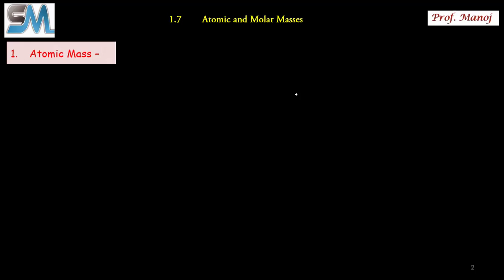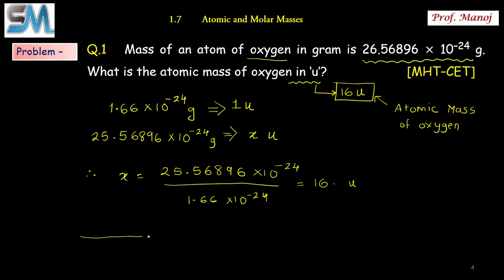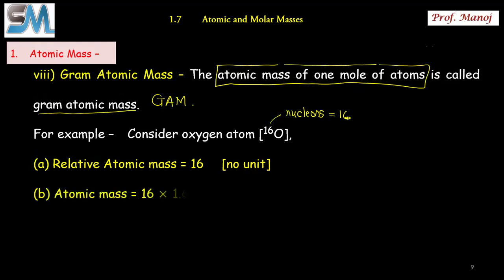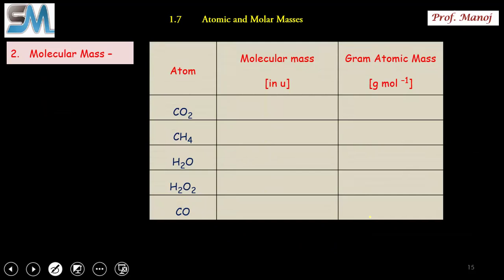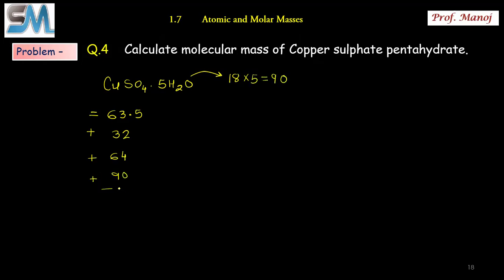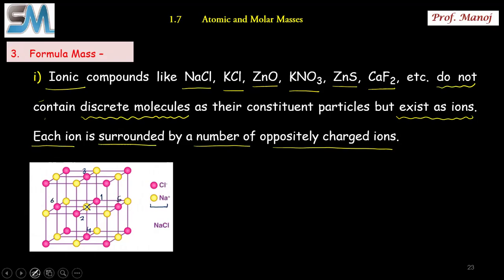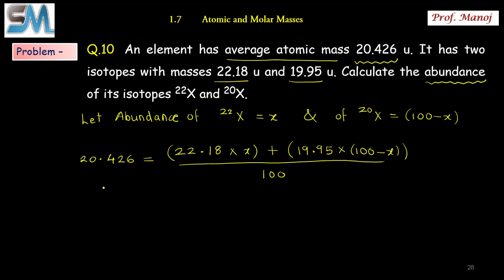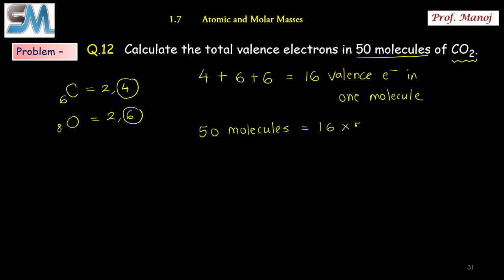XI - NCERT - 01. Some Basic Concepts of Chemistry [Lecture 04]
In this video you will learn about very fundamental concepts of chemistry such as Atomic Mass (in different units), Average Atomic Mass, Molecular Mass and Formula Mass.
Related Previous Year Questions from JEE, NEET and MHT-CET are also solved.